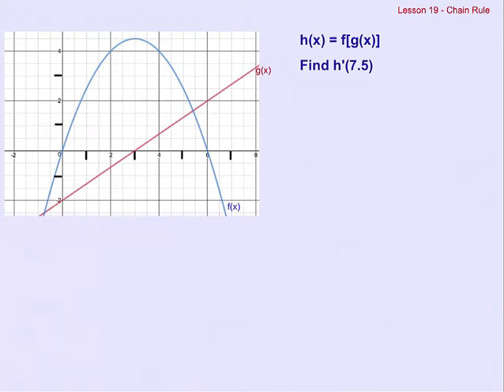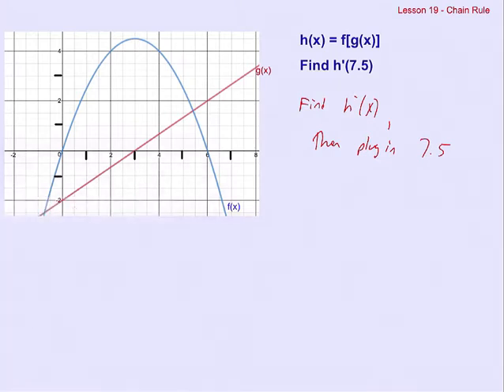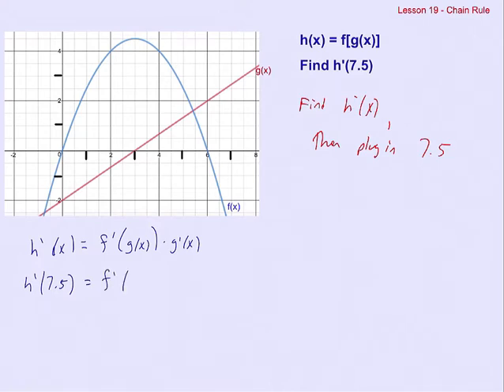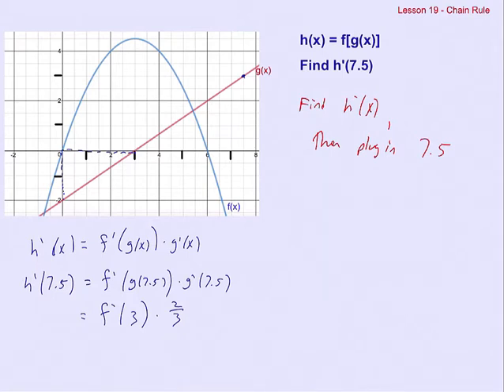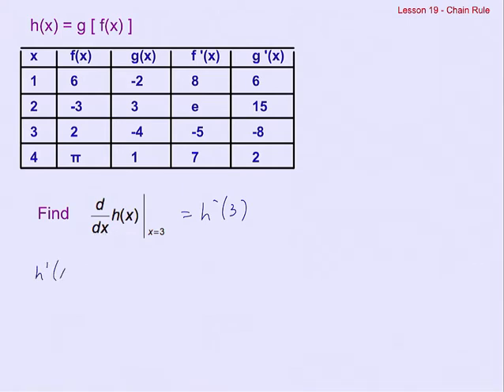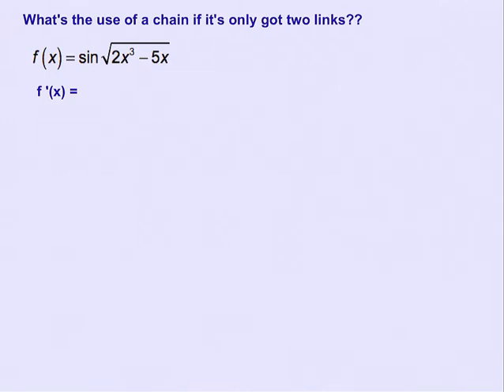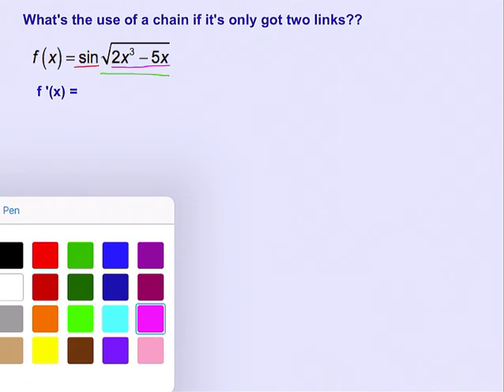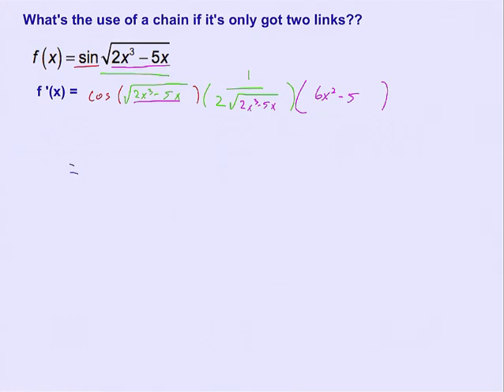Lesson 10 Chain Rule Graph and Table